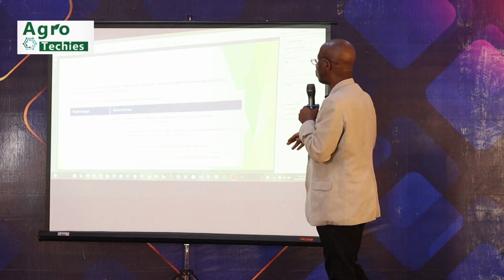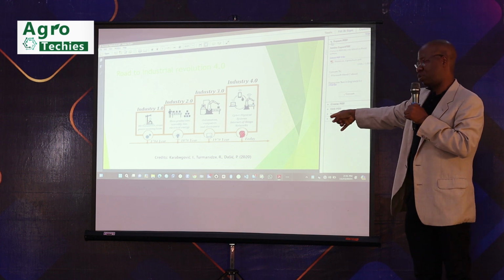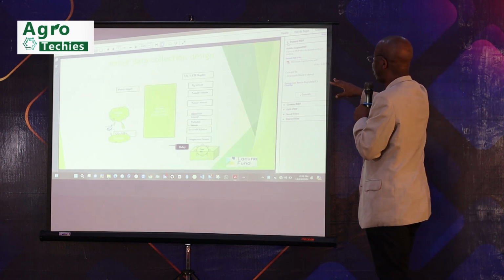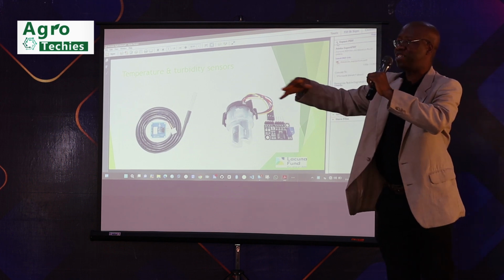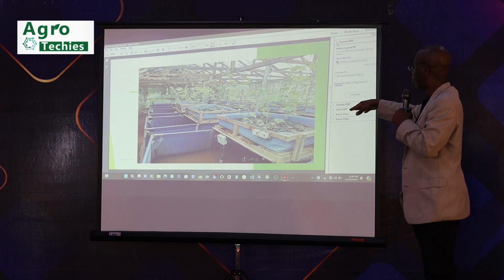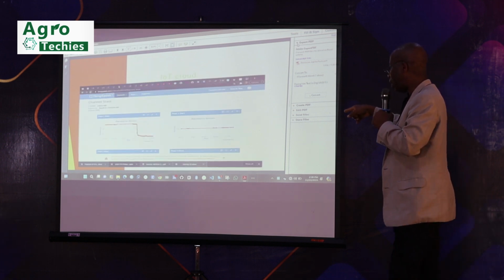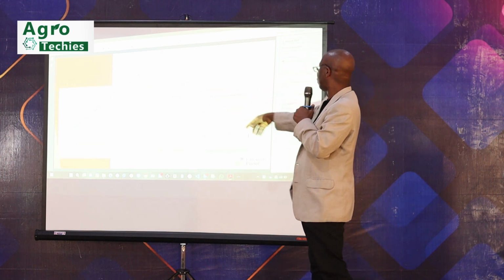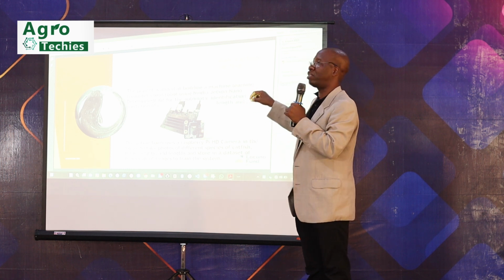Precision Agriculture and its Application by Prof. Collins